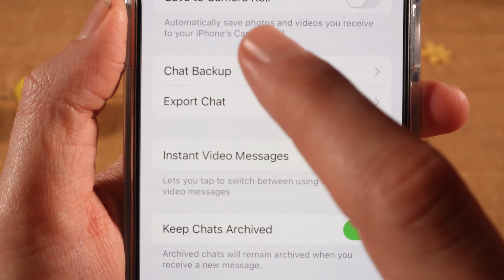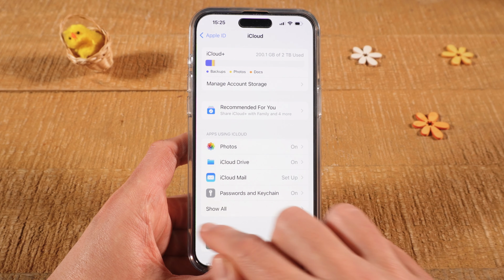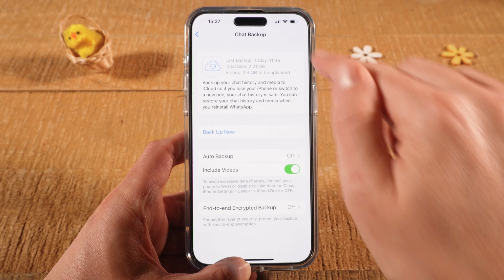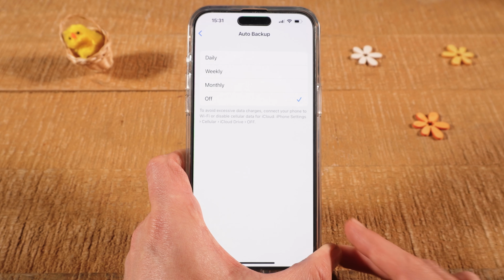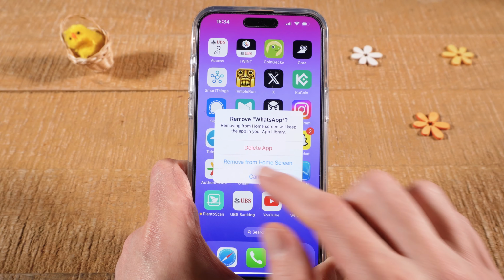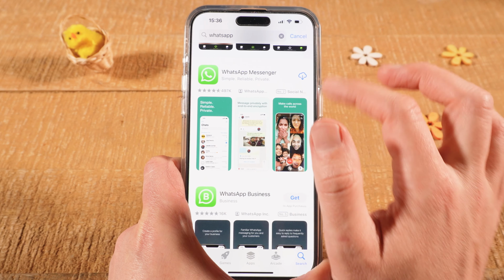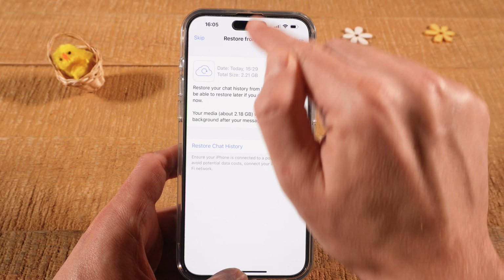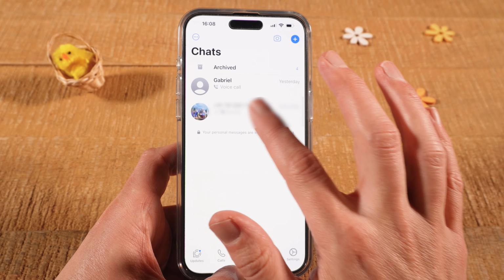How to Backup and Restore WhatsApp Chats on iPhone (2024)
Learn how to easily backup and restore your WhatsApp chats on iPhone in 2024! This step-by-step tutorial will show you how to quickly save and recover your precious chats, ensuring that you never lose important conversations again. Don't risk losing your valuable memories, follow these simple steps to backup and restore your WhatsApp chats on iPhone.